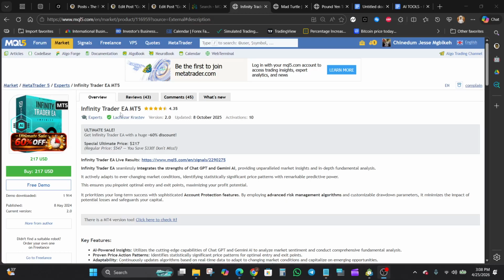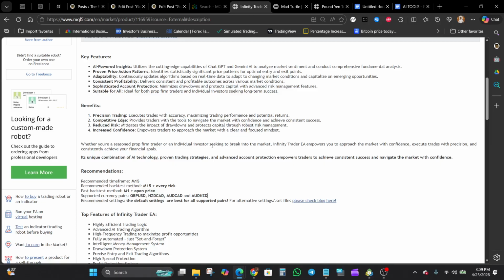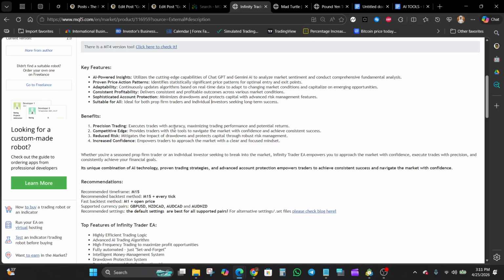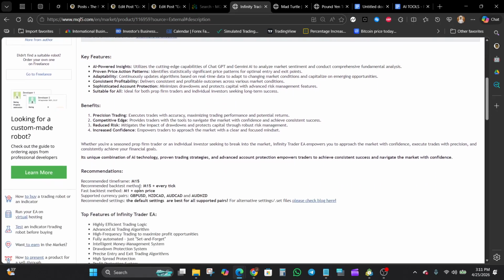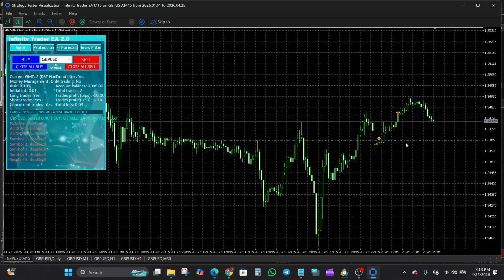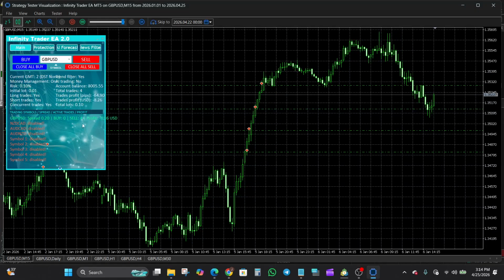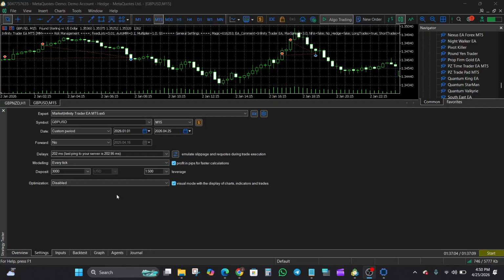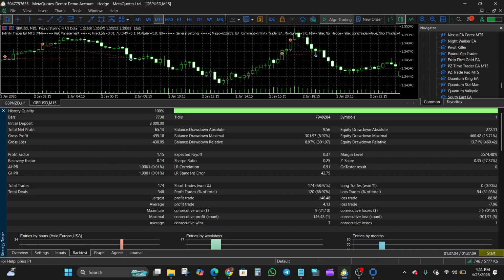Infinity Trader EA MT4 & MT5 Review – AI-Powered Multi-Pair Trading with Smart Risk Control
Infinity Trader EA is an automated trading system available for both MT4 and MT5, designed to trade multiple currency pairs using AI-assisted analysis and price action strategies.

In this review, we break down how the EA adapts to market conditions, identifies trading opportunities, and manages risk across different pairs. You’ll also see a detailed backtest to understand how it behaves in real trading scenarios.

With a focus on flexibility, structured entries, and capital protection, this EA is built for traders looking for a balanced approach to automated trading.